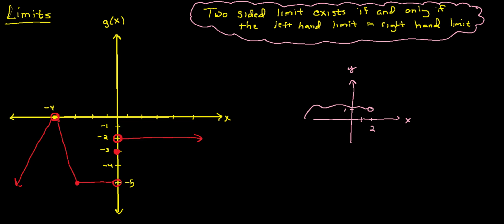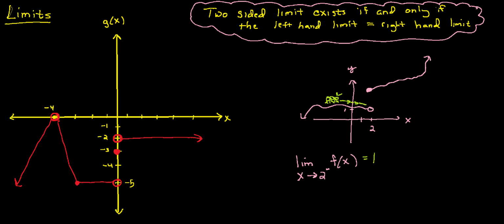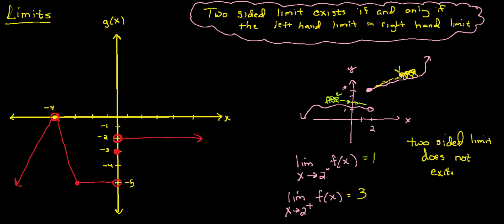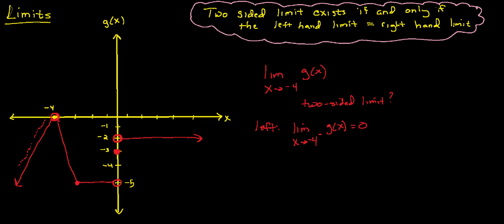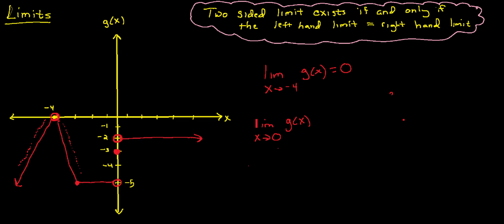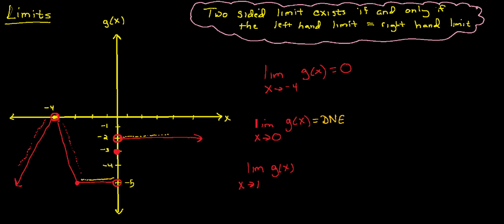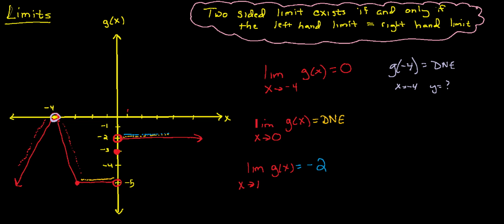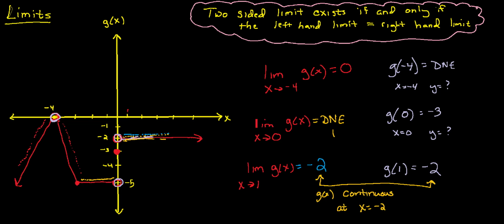Limits and continuity, a visual approach